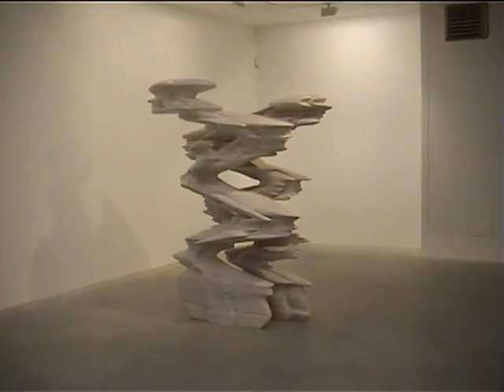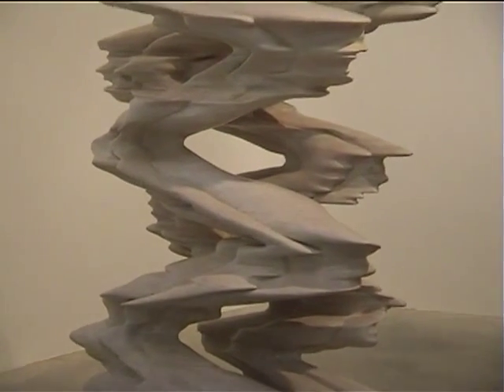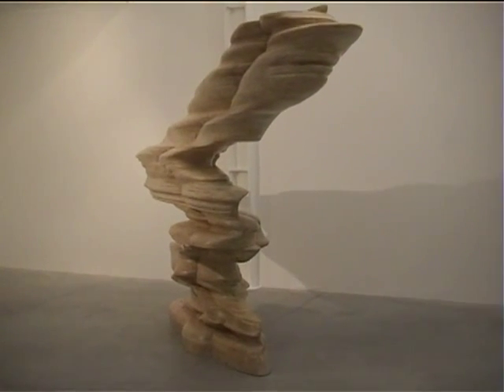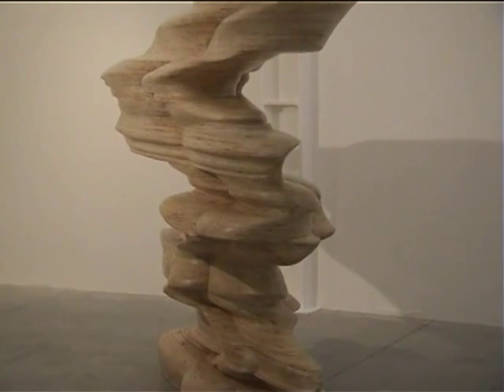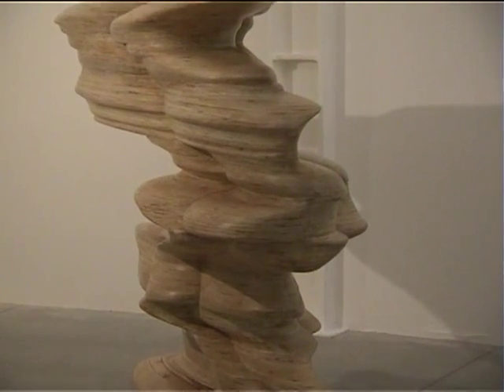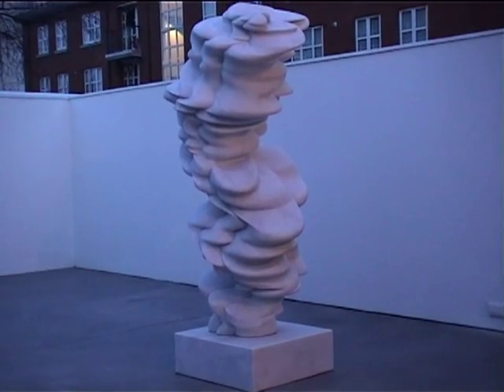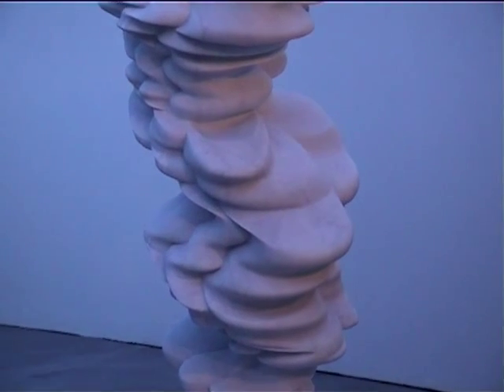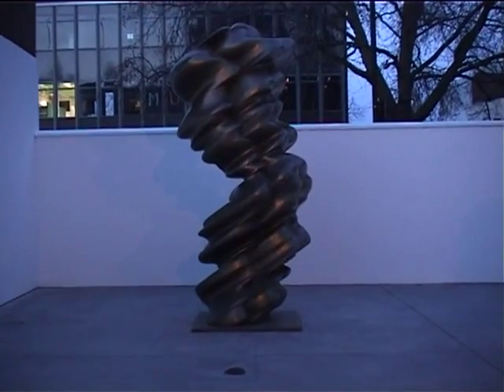Tony Cragg Lisson Gallery 2010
ArtLyst Turner Prize winner Tony Cragg is interviewed by ArtLyst ) at the private view of his exhibition at the Lisson Gallery March 2010